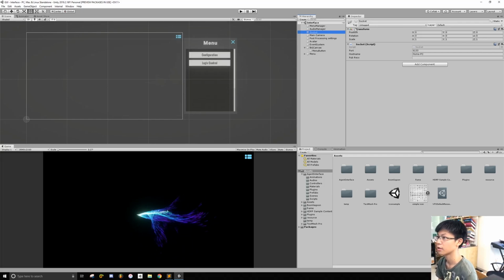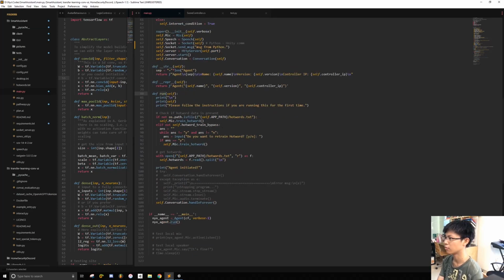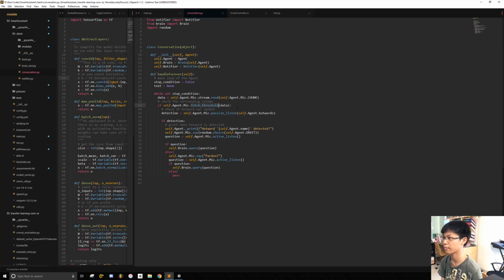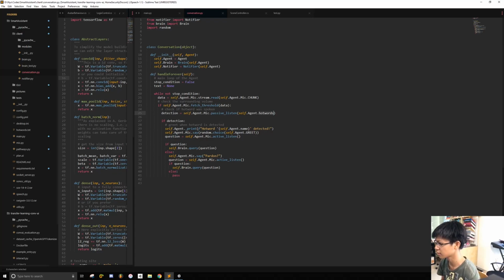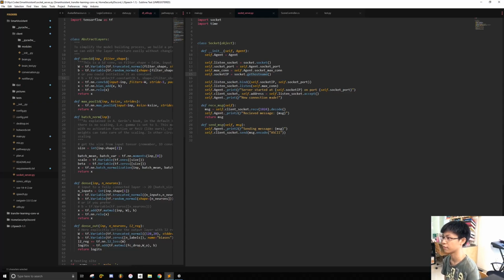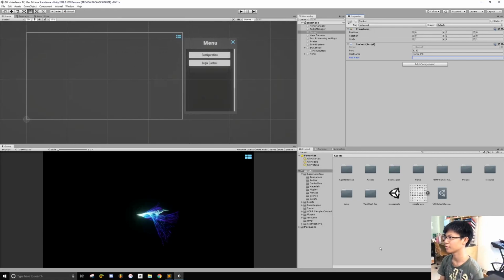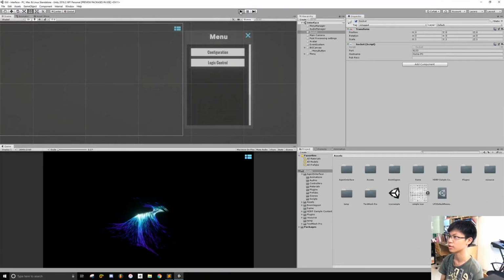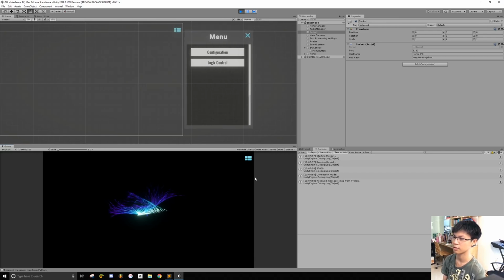Overview, Socket Communication & Improvements - Smart Assistant devlog #2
Hello universe! Welcome to Nyx AIoT channel again!!! In this video, I will give you all an overview about the Smart Assistant (Agent). This video will cover the way the Agent functions and a demo on an upgraded user interface (UI).